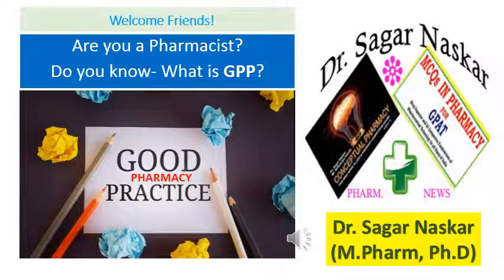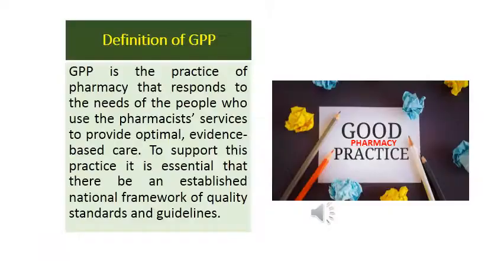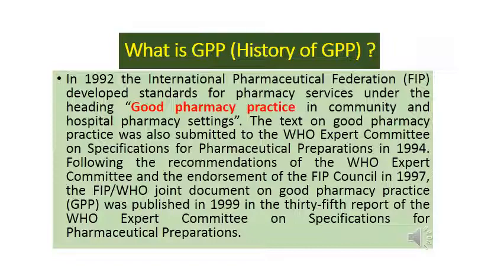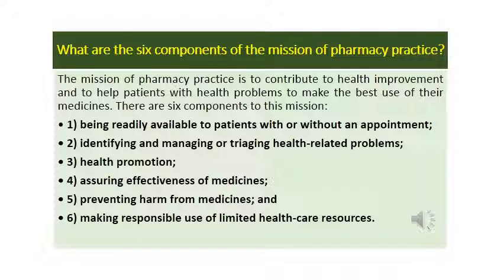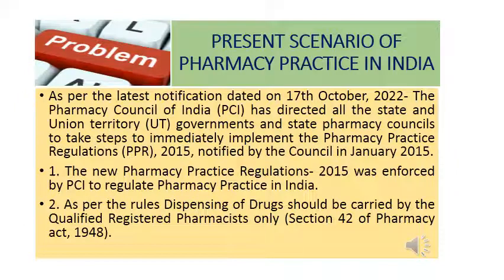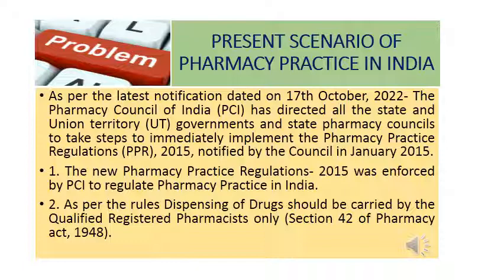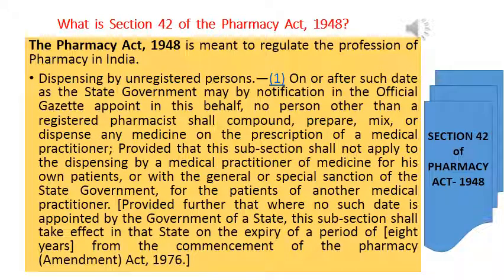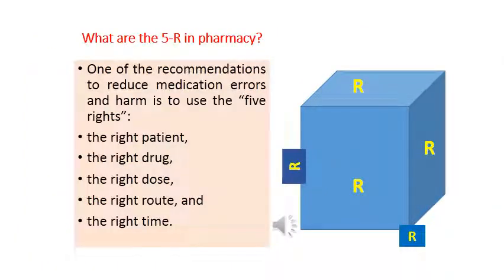Want to be an Ideal Pharmacist?||Good Pharmacy Practice(GPP)|| Role & responsibility of Pharmacist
GOOD PHARMACY PRACTICE, HISTORY OF GPP, PHARMACY PRACTICE REGULATION, 5-R IN PHARMACY, DUTY, ROLE AND RESPONSIBILITY OF PHARMACIST, SECTION 42 OF PHARMACY ACT, 1948.